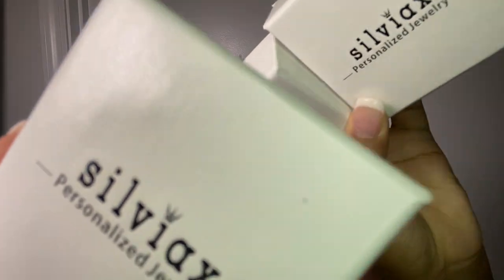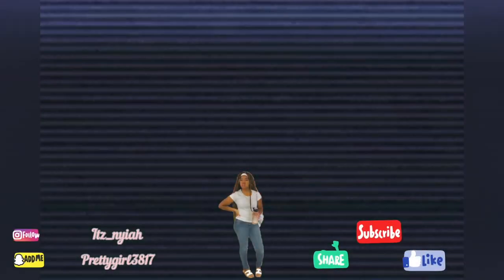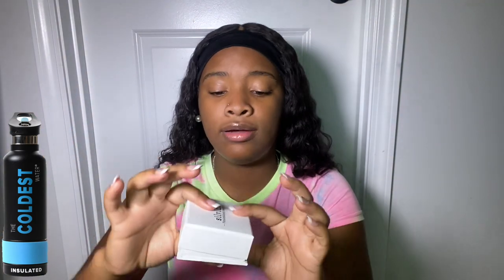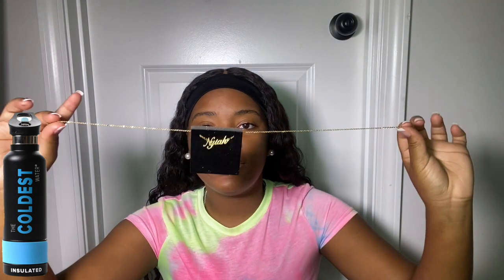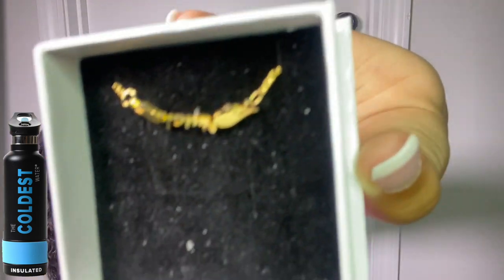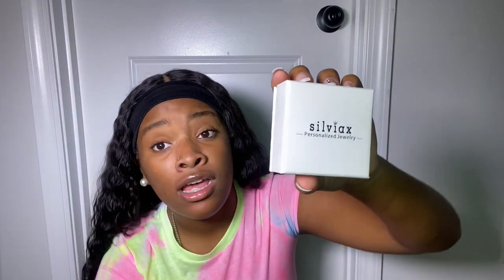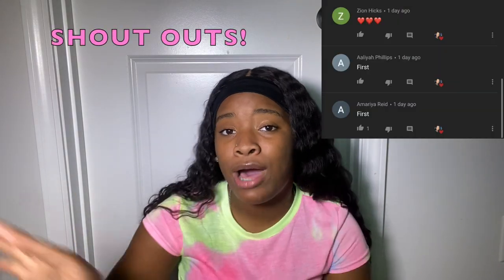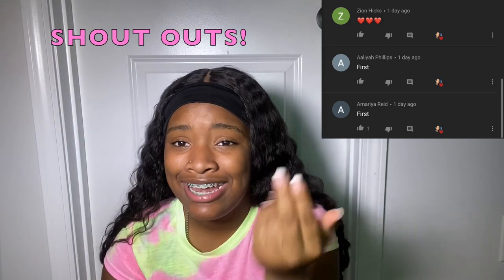SILVIAX PERSONALIZED JEWELRY REVIEW!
What it do YouTube?!?! Today I will be doing a Custom Jewelry Review for a company called Silviax Jewelry. Stay Tunes to see what I think!
I really hope you all enjoy and until the next Videeeooooooo! YEEEPPPPPP!! Bye Guys!👋

First order 10% (One use per customer) Code: RC10